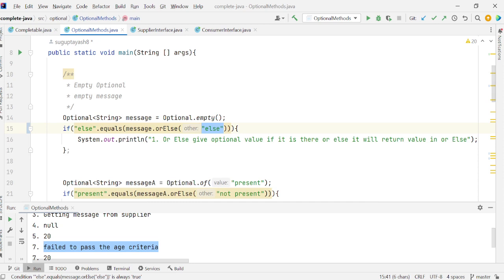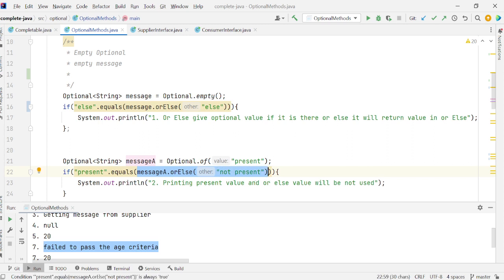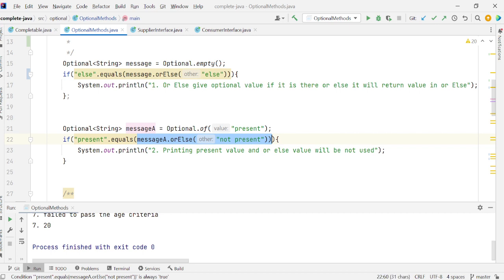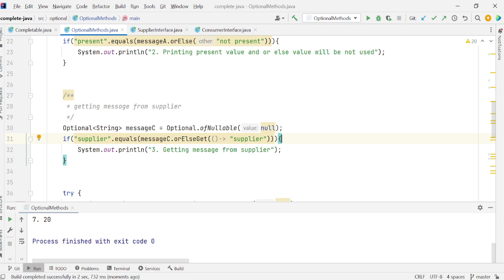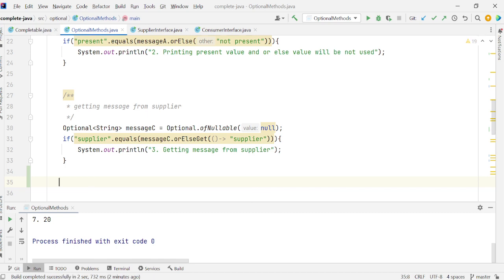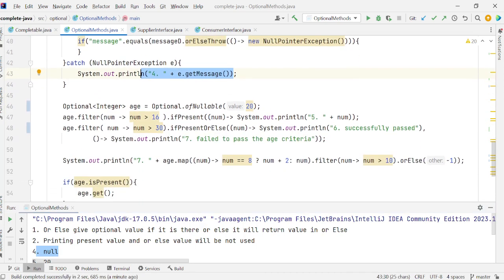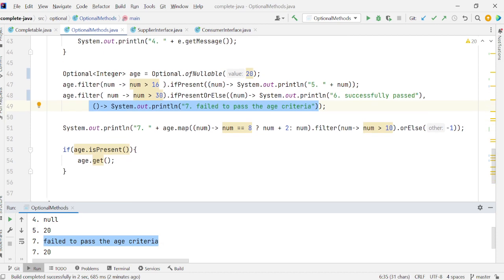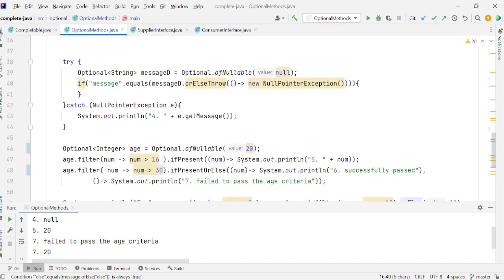Java Optional Complete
optional orElse() method
of vs ofNullable
ifPresent vs isPresent